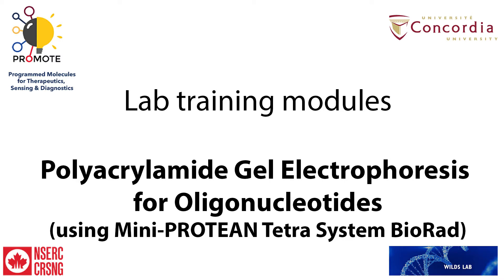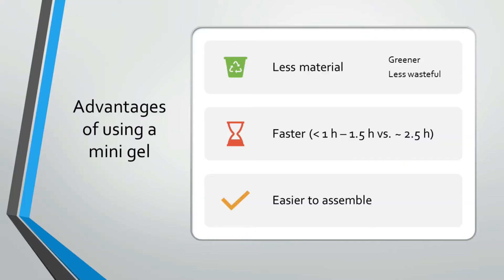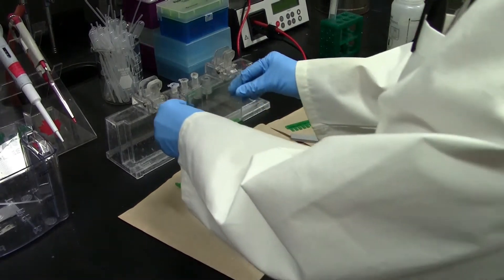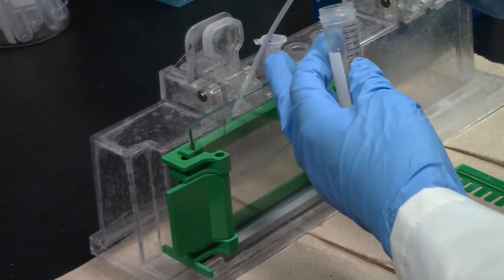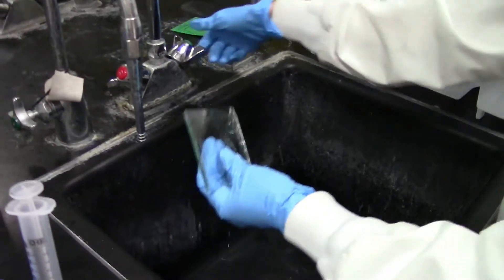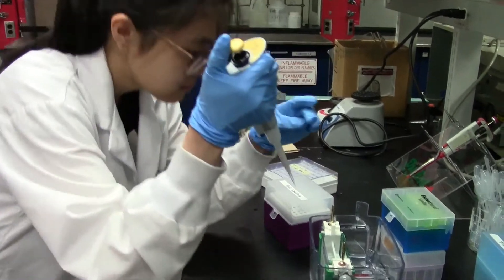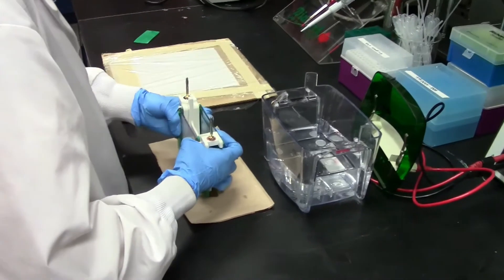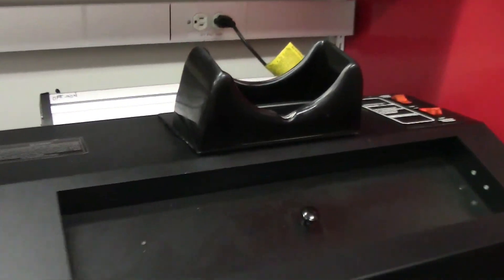Introduction to Polyacrylamide gel electrophoresis (PAGE) for Oligonucleotides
This video gives a brief overview of Polyacrylamide gel electrophoresis using Mini-PROTEAN Tetra System BioRad. Polyacrylamide gel electrophoresis or PAGE is a molecular technique that separates macromolecules such as proteins or nucleic acids based on their size by applying an electric field.

If you have any questions, do not hesitate to ask in the comments!

Wilds Research Group
Concordia University,  Montréal, Canada